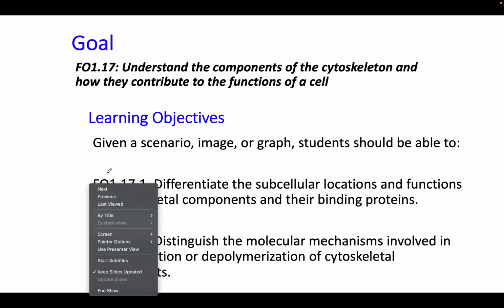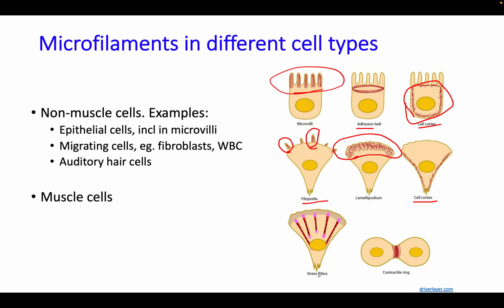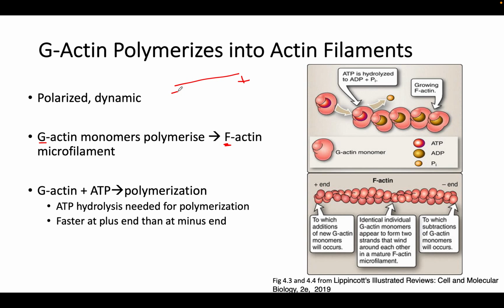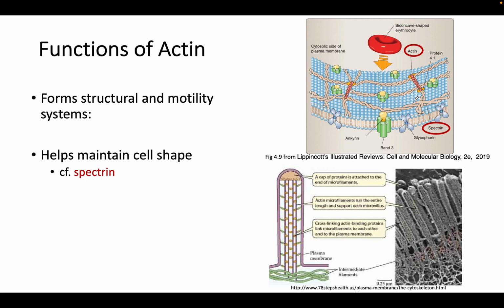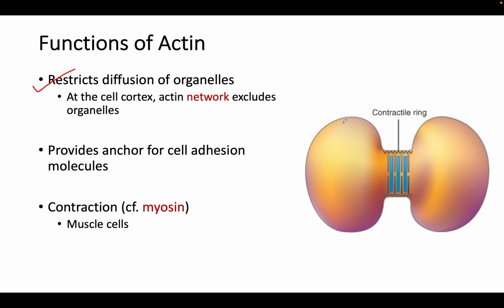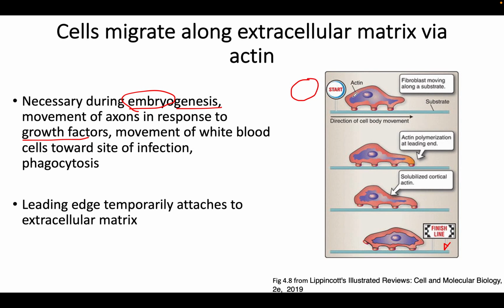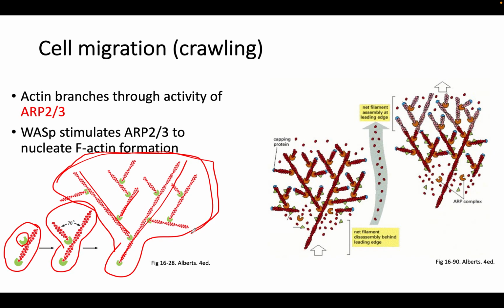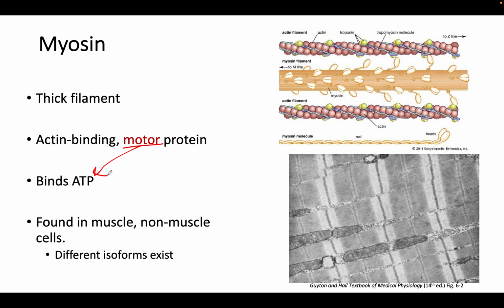MCB Goal13 Cytoskele s1 full 2